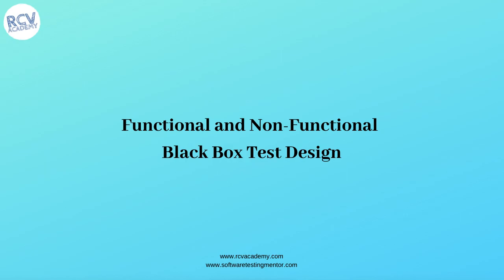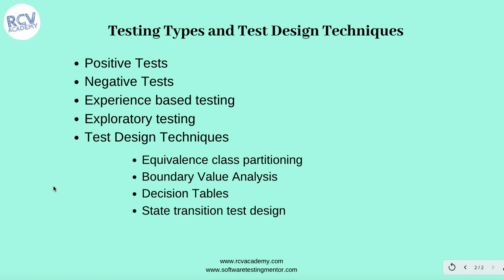ISTQB Agile Tester #55 - Test Design Techniques in Agile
In this ISTQB Agile Tester Extension training we will understand about Test Design Techniques in Agile. We will learn what all test design techniques need to be applied in Agile testing.

To learn test design techniques in detail, please visit our ISTQB foundation level tutorials.